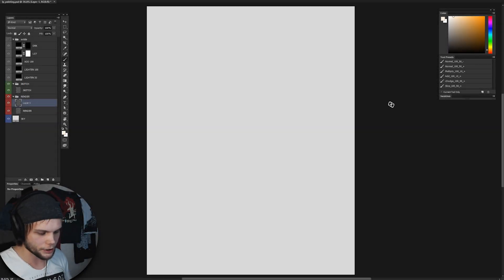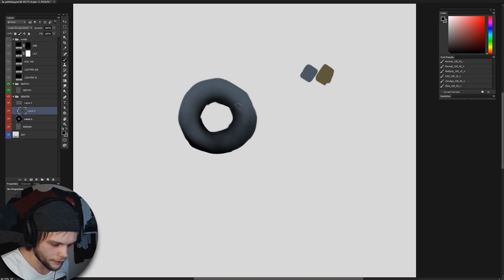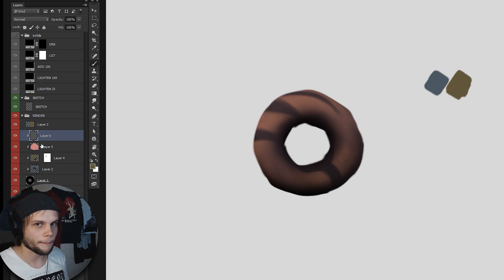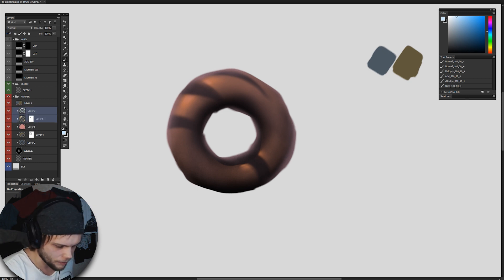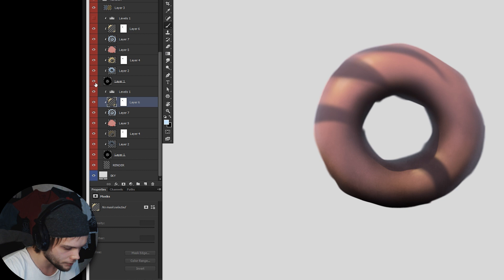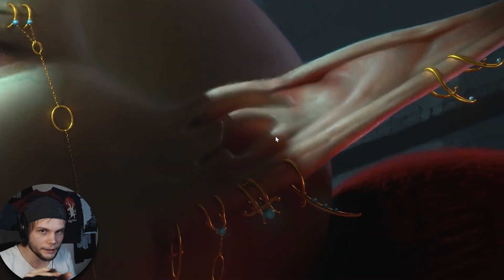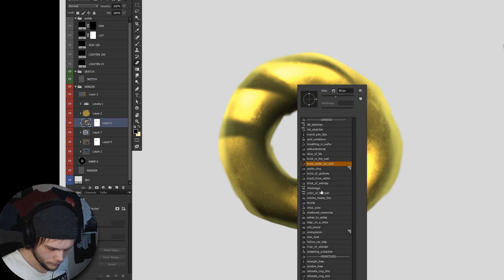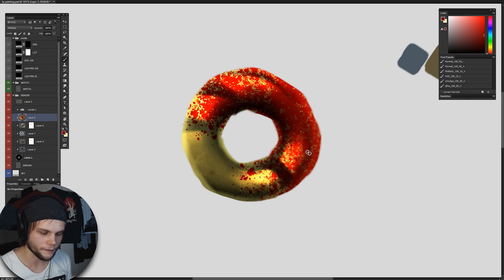LIGHT PALETTE AND HDR PAINTING - Part 2 - Tutorial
So this is what happens in my head when I paint stuff. Aside from all the voices, you know.

My light palette!

Brushes!
There are 4 brushes there, from super-sharp and solid to very soft and transparent. Pretty comfy for shading, I believe.

Have fun and drop some of dem spots!

- Music info -

Anti-Saloon League Midnight Mystery
by Fields Ohio